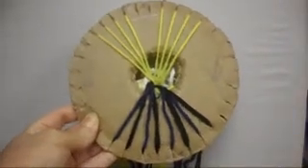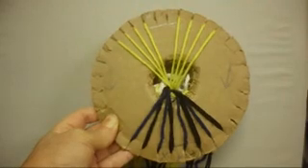Kumihimo Braiding loom bracelet with black and yellow great pattern#18